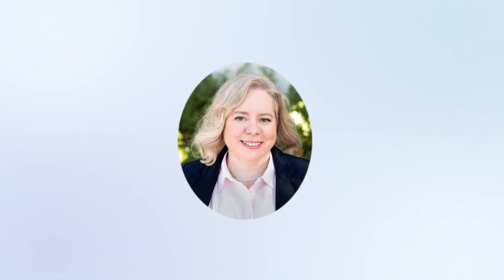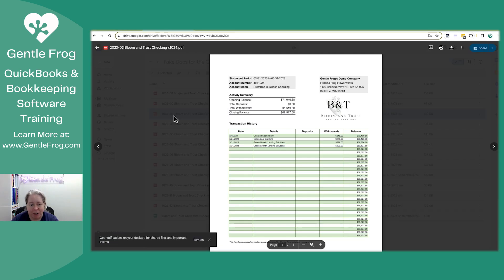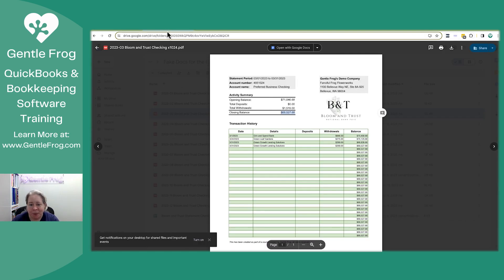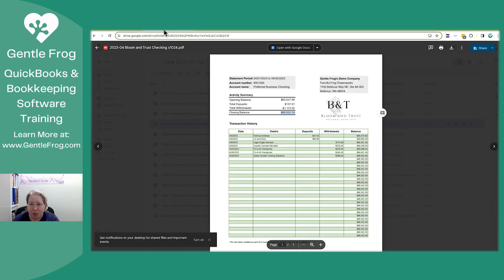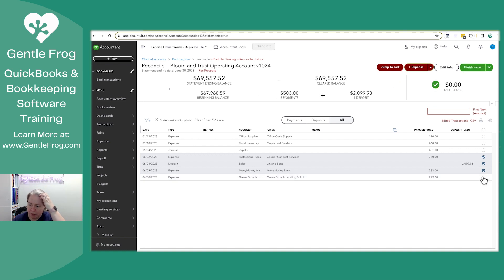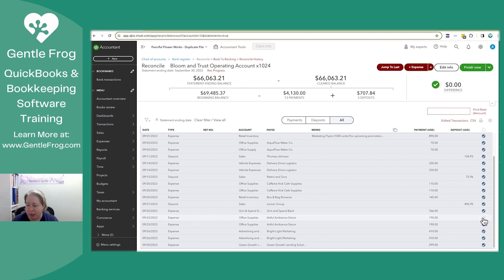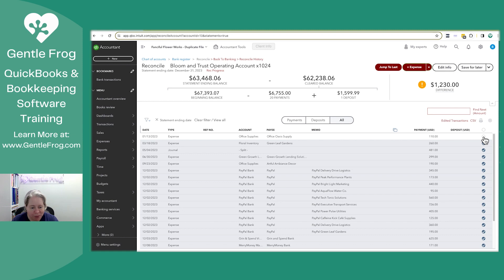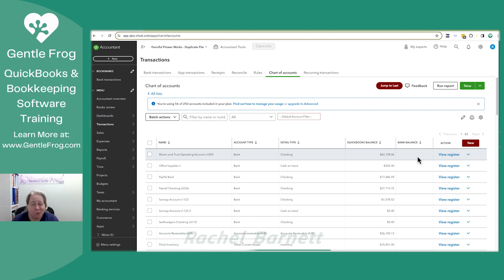How to Reconcile Bank Accounts in QuickBooks Online: A Step-by-Step Guide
Reconciling bank accounts in QuickBooks Online can sometimes seem like a daunting task, but it's a crucial part of keeping your financial records accurate and up-to-date. In this video tutorial, I'll walk you through the process of reconciling your bank accounts, specifically focusing on the operating account for one of my courses.

What You'll Learn:
- Finding Your Way to Reconciliation: Learn how to navigate to the reconciliation screen in QuickBooks Online and select the correct account for reconciliation.
- Identifying and Correcting Duplicates: Discover how to identify incorrect duplicate entries and how to correct them to ensure your financial statements reflect the true financial health of your business.
- Managing Uncleared Transactions: Understand the importance of managing transactions that haven't cleared the bank yet and how they impact your financial statements.
- Practical Tips for Reconciliation: Gain practical tips for a smooth reconciliation process, including how to correct common errors and ensure your bank balance matches your QuickBooks balance.

This tutorial is ideal for small business owners, bookkeepers, or anyone new to QuickBooks Online looking to gain confidence in reconciling their bank accounts. Whether you're reconciling for the first time or just looking for a refresher, this video will provide you with the knowledge and skills needed to tackle reconciliation with ease.

Remember, practice makes perfect, and sometimes all you need is a little repetition to feel comfortable with the reconciliation process. So, join me in this step-by-step guide and take control of your business's financial health today.

Timestamps
Timestamps
00:00 - Intro
00:35 - Navigate to reconcile
00:45 - Entering information on the Reconcile screen
01:28 - Start reconciling
02:15 - Double checking the bank statement
02:50 - Things that don't clear
05:18 - What to do if you have two similar transactions
07:02 - How uncleared transactions effect the balance
07:45 Outro